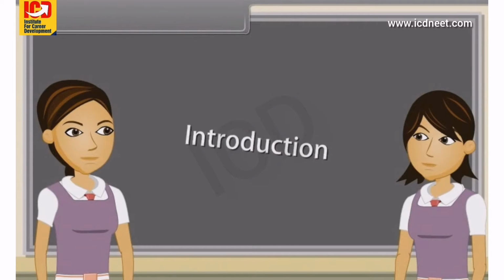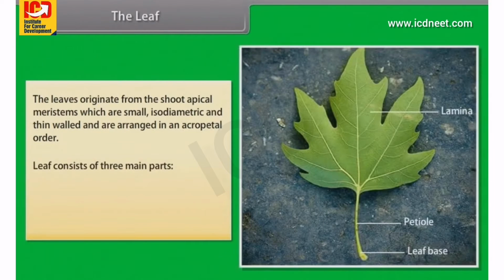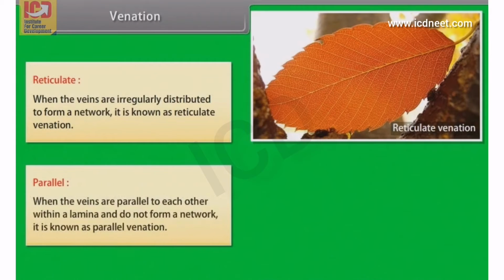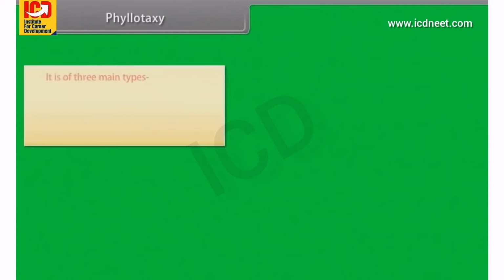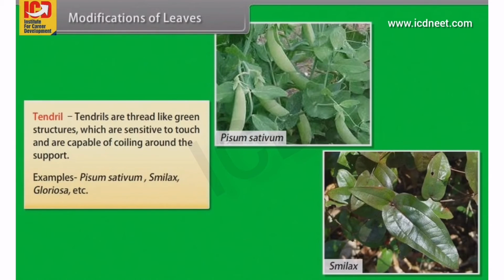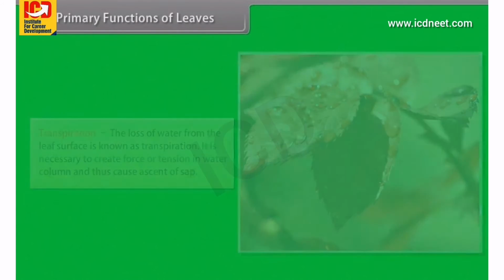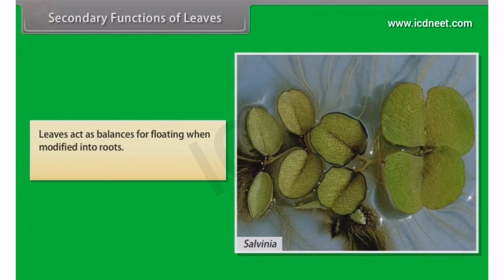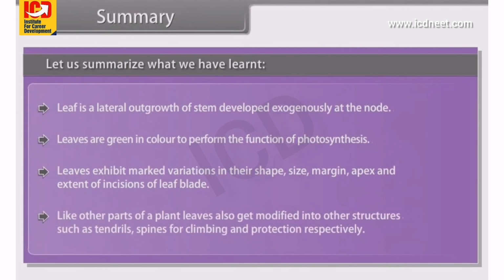Morphology Of Flowering Plants-The Leaf.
The leaf is a lateral, generally flattened structure borne on the stem. It develops at the node and bears a bud in its axil. The axillary bud later develops into a branch. Leaves originate from shoot apical meristems and are arranged in an acropetal order.
The leaf is a green, flat, thin, expanded lateral appendage of the stem. This part is borne at a node and bears a bud in its axil. It is exogenous in origin and develops from the leaf primordium of shoot apex. The green colour of the leaf is due to the presence of the photosynthetic pigment – chlorophyll. This pigment helps the various plants to synthesise their organic food.

You must have heard of the term foliage. Foliage refers to the green photosynthetic leaves of a plant. They are borne on the stem in acropetal succession.